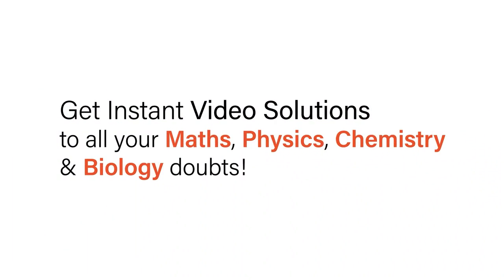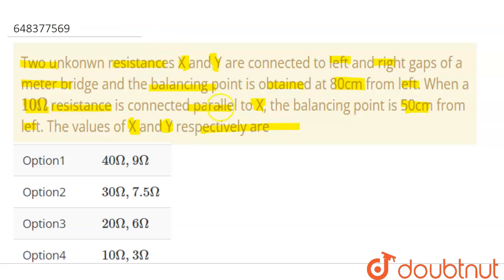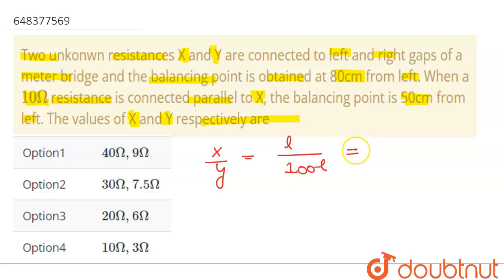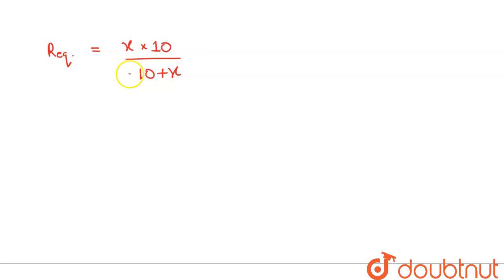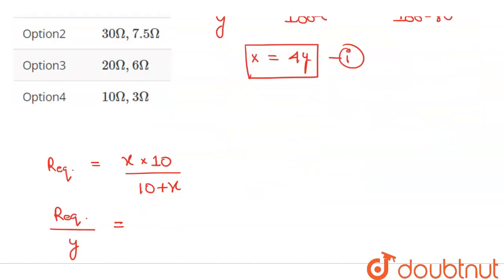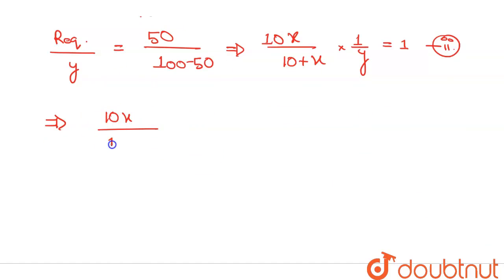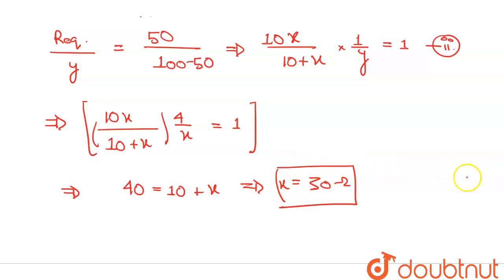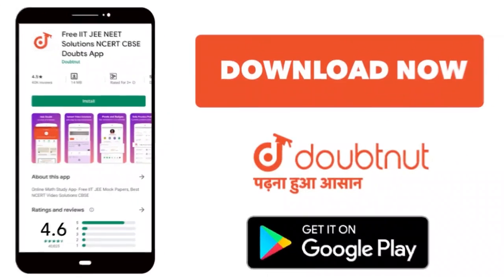Two unkonwn resistances X and Y are connected to left and right gaps of a meter bridge and the b...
Two unkonwn resistances X and Y are connected to left and right gaps of a meter bridge and the balancing point is obtained at 80cm from left. When a 10 Omega resistance is connected parallel to X, the balancing point is 50cm from left. The values of X and Y respectively are
Class: 12
Subject: PHYSICS
Chapter: CURRENT ELECTRICITY
Board:IIT JEE

👉 Have Any Query? Ask Us.